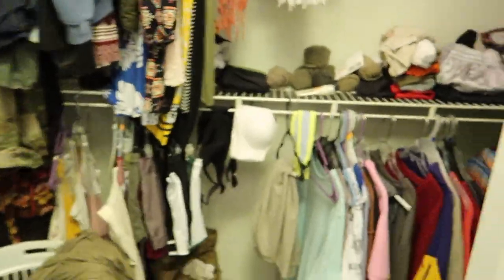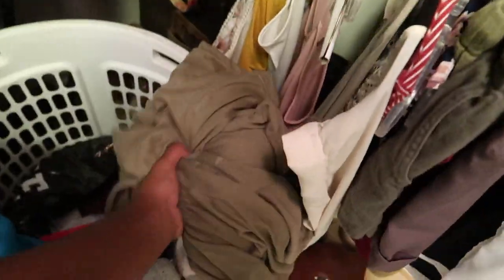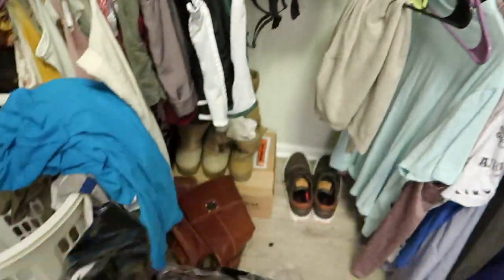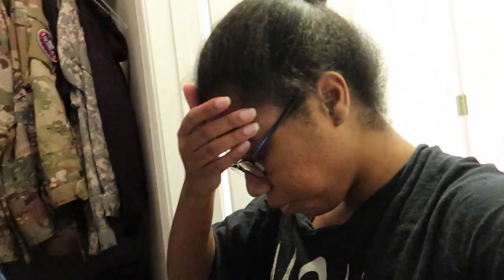realistic winter night routine 2019...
winter night routine...

SHOP THIS VLOG
Ornaments :
Christmas Lights :
- Christmas Tree
- Camera I use
Vlog Camera I use